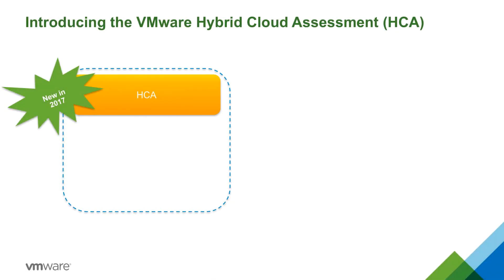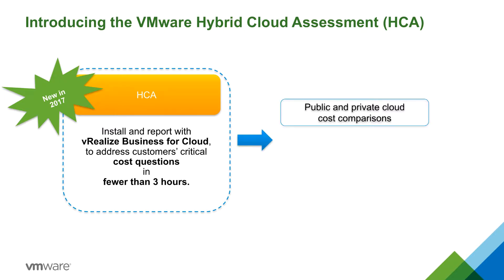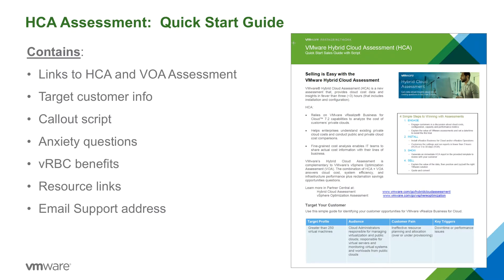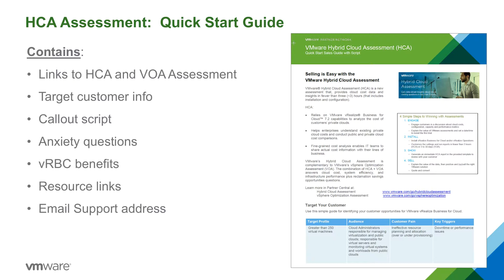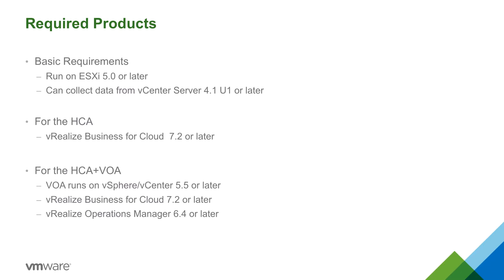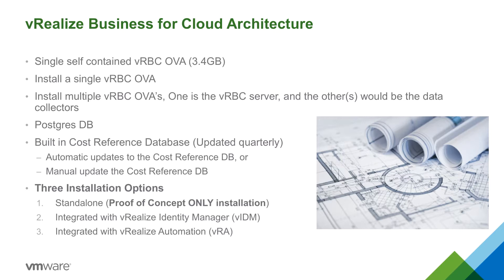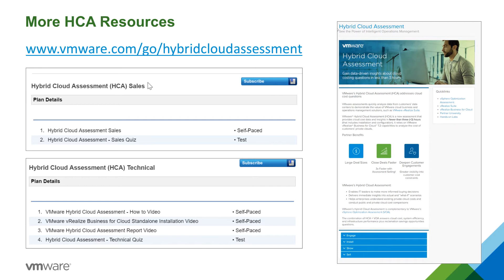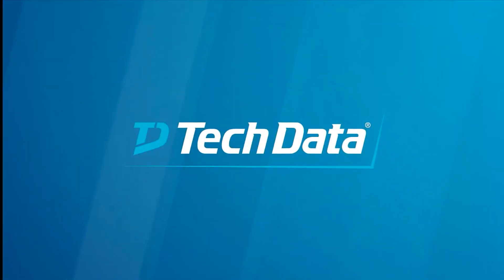[TRAINING] VMware HCA Introduction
Introduction to the VMware Hybrid Cloud Assessment.